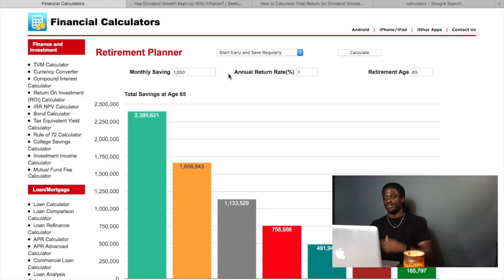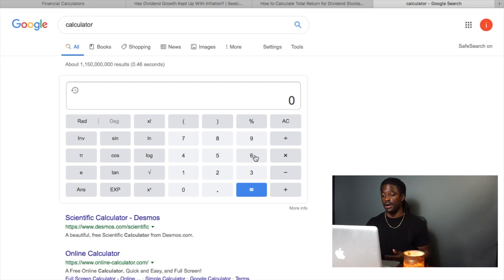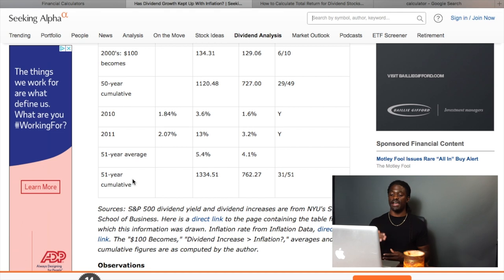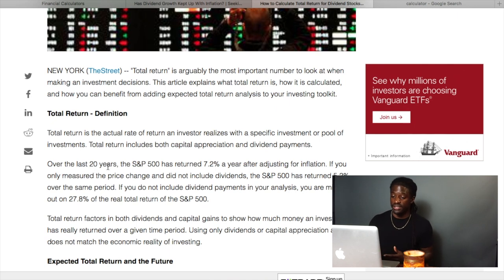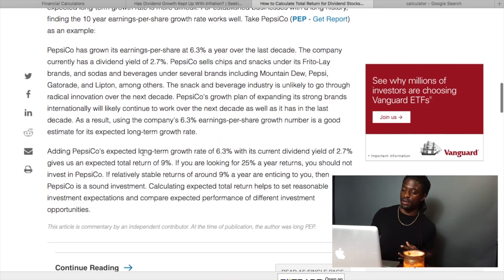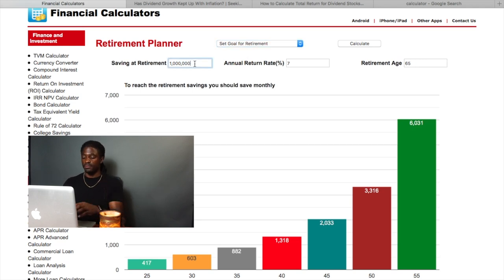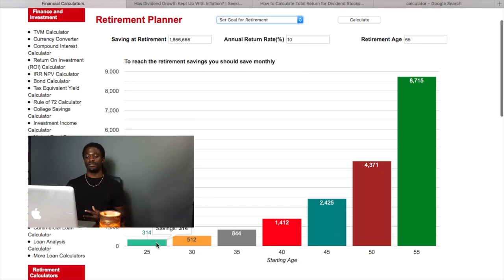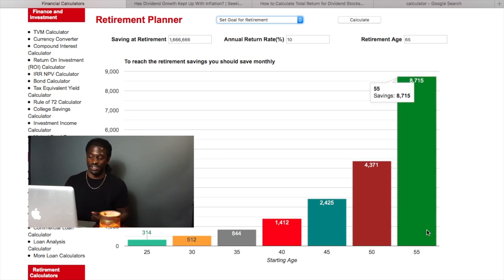Earn $100,000 Per Year in Dividend Income - How Much You Need A Month? 📈💰